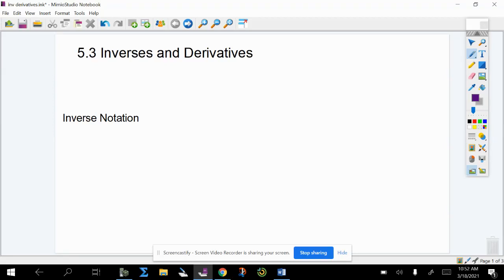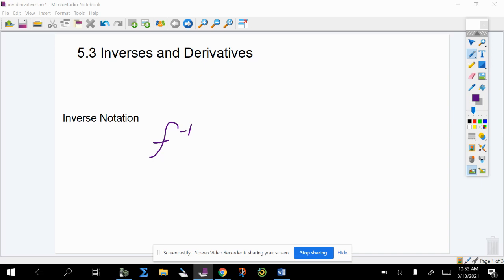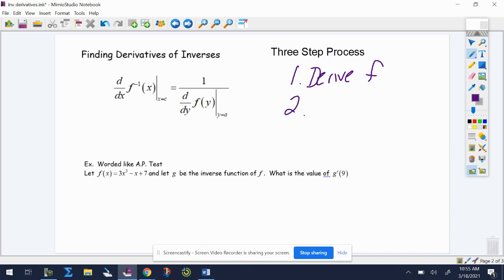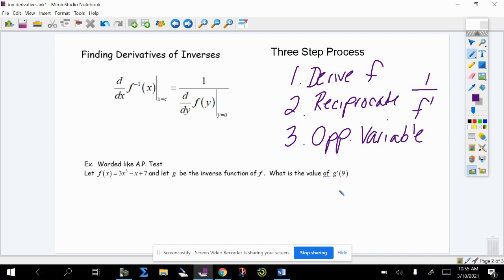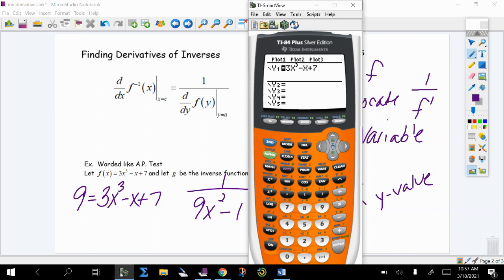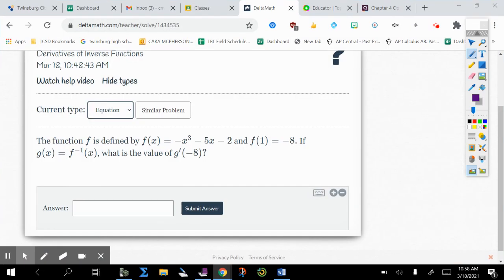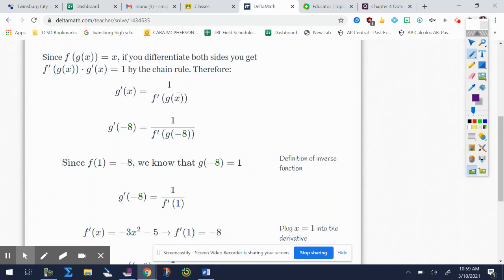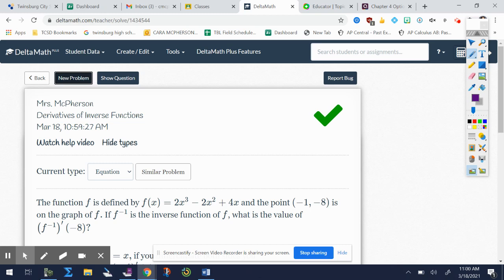Derivatives of Inverses with Equations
How to find derivatives of inverse functions given an equation and point